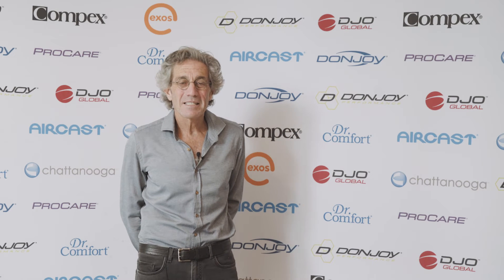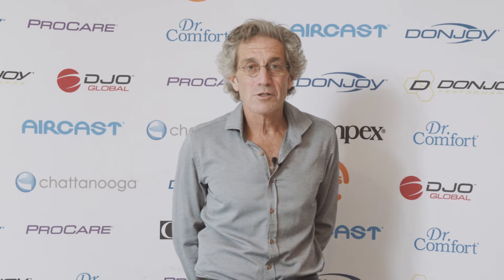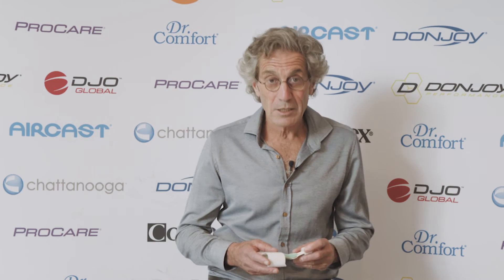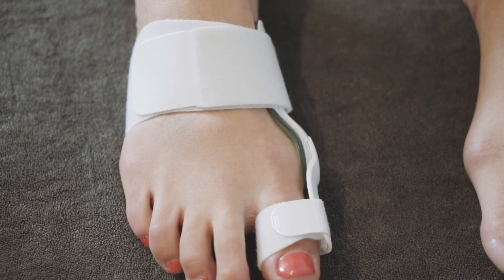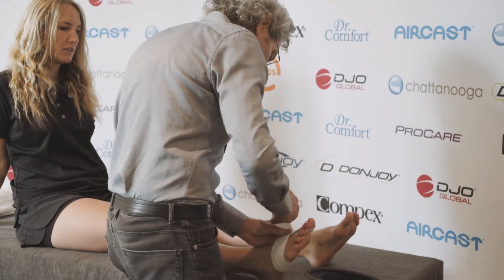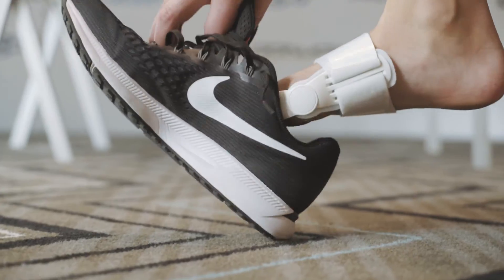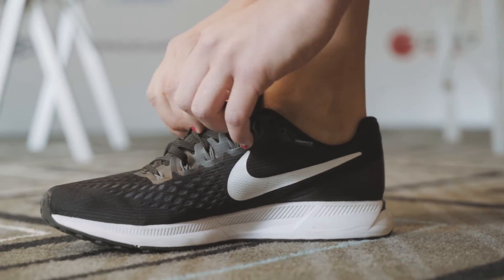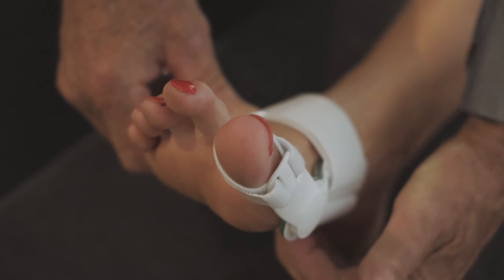How Hallufix Bunion Aid Can Help Treat Bunions and Hallux Valgus - Leonard Genton Podiatry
Leonard explains the benefits of using Aircast's Hallufix Bunion Aid to treat Bunions and Hallux Valgus.